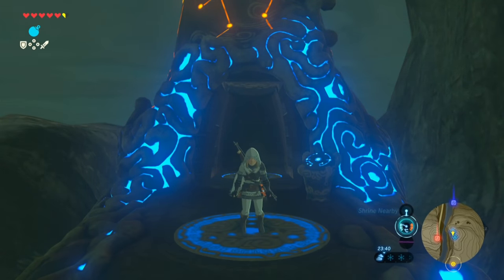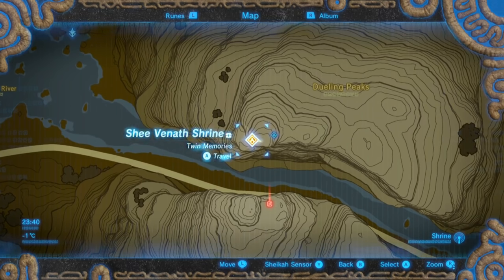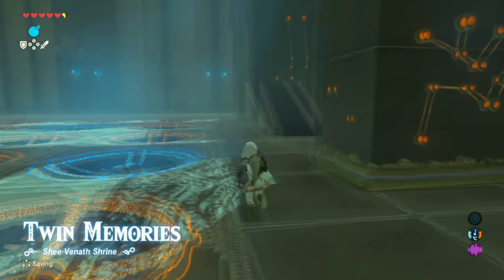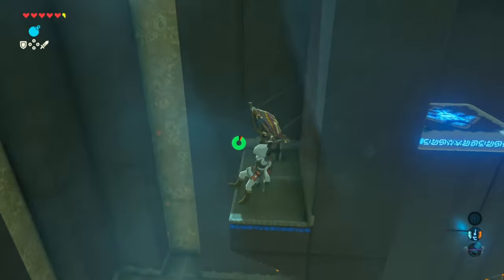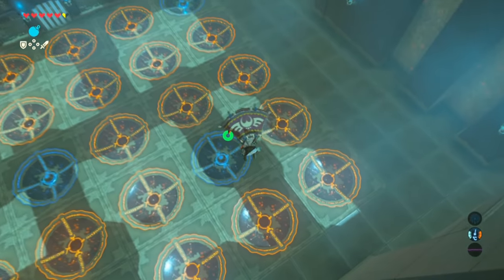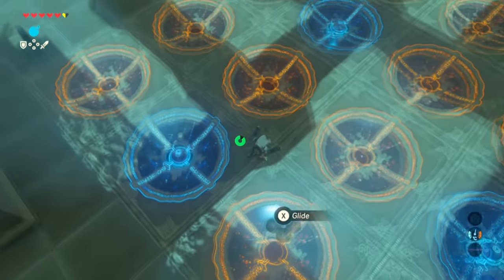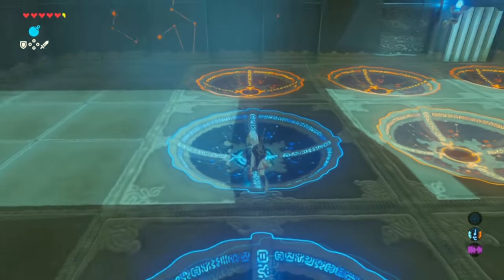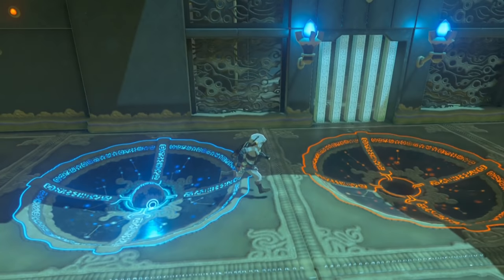shee venath shrine - The Legend of Zelda Breath of the Wild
Welcome everyone, this is the guide for the shee venath shrine!
If this looks like to be on the wrong side, then this means you are in the other shrine, because those 2 are twins. Just try this guide instead

I will show you guys quickly how the puzzle in the shee venath shrine is done :)